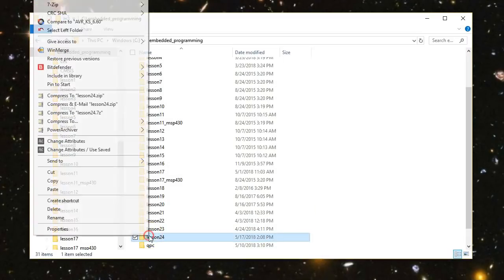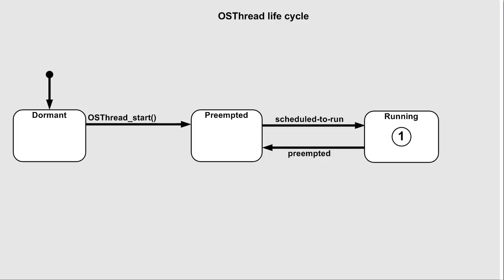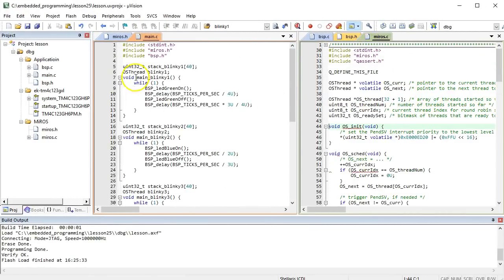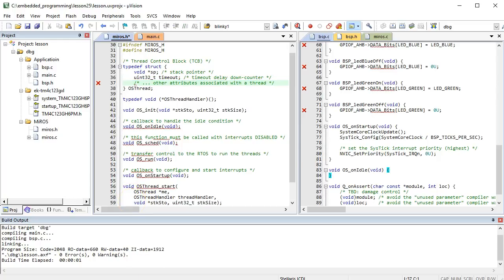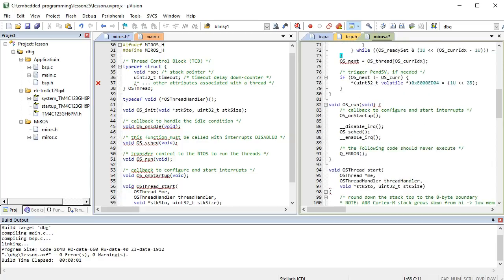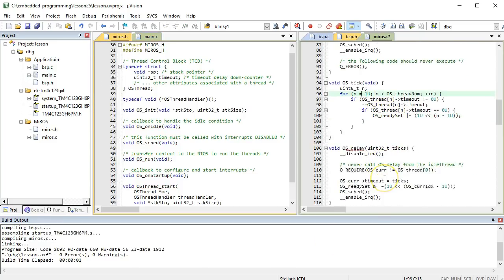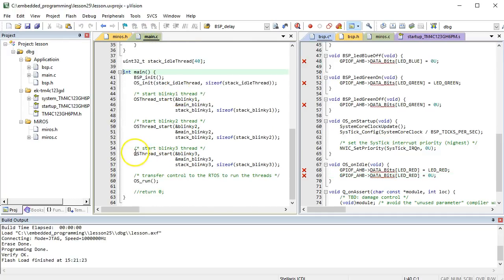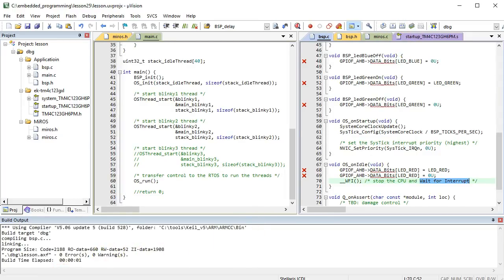#25 RTOS Part-4: Efficient blocking of threads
This fourth lesson on Real-Time Operating System (RTOS) shows how to replace the horribly inefficient polling for events with efficient BLOCKING of threads. Specifically, in this lesson, you will add a blocking delay function to the MiROS RTOS and you'll learn about some far-reaching implications of thread blocking on the RTOS design.

Video credits:
The video clip showing the introduction of a timesharing system at MIT in 1963 comes from: